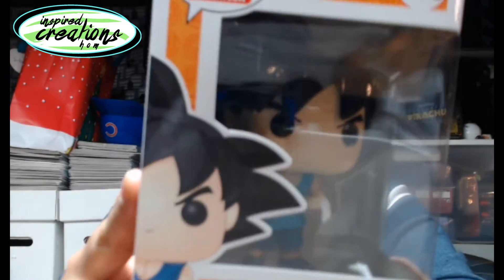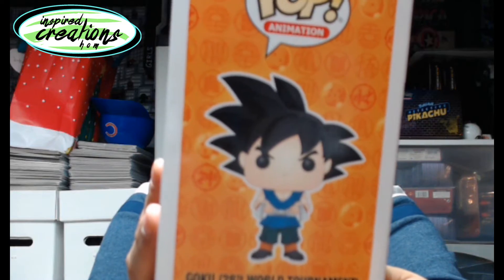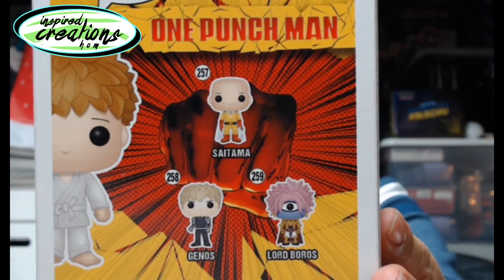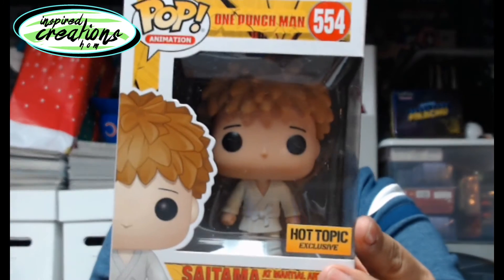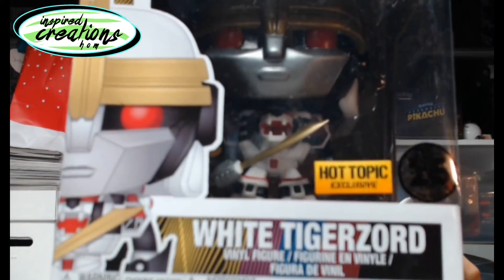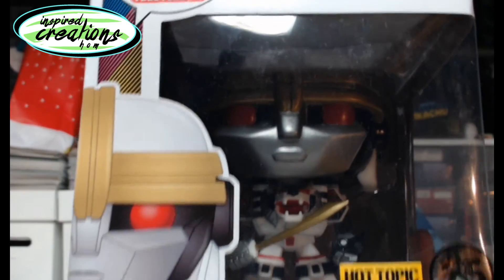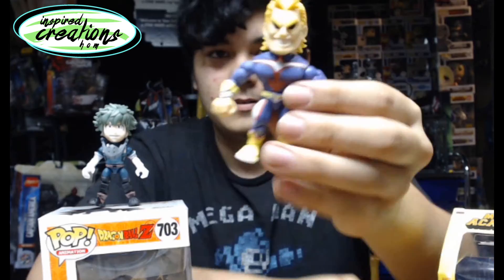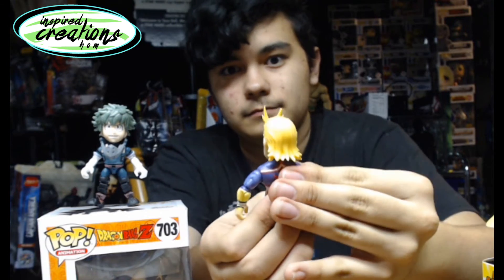My Hero Academia and Funko Pops!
Check out our reveals this week featuring My Hero Academia and Funko Pops from One Punch Man, Power Rangers, and Dragon Ball Super!